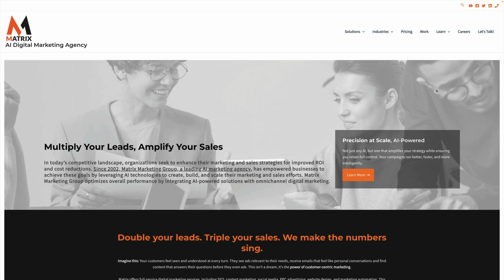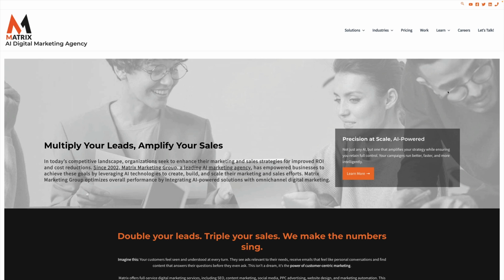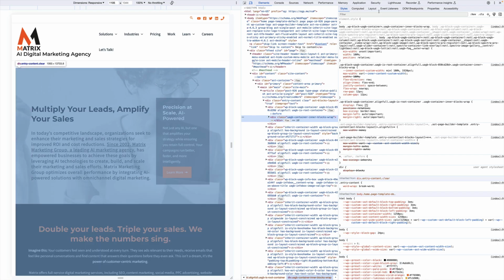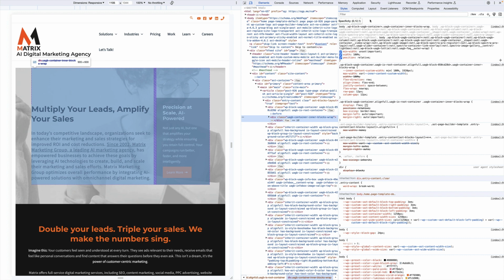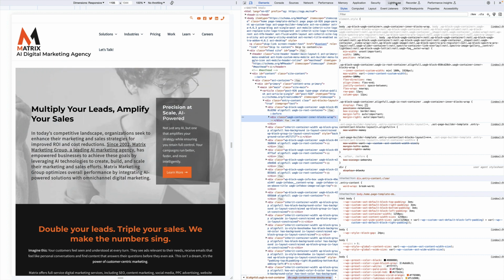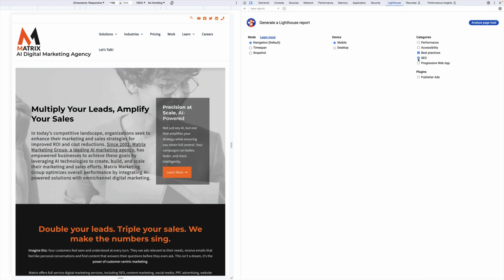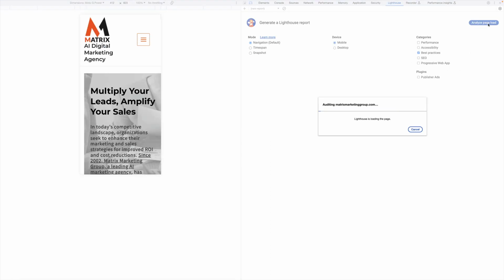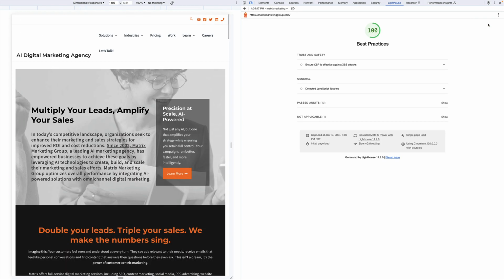AI Digital Marketing Agency - Matrix Marketing Group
Conquer SEO like a pro! Uncover hidden issues hindering your website's ranking with Lighthouse, Google's free SEO audit tool. Why struggle in the dark when you can pinpoint exactly where your best practices need a boost?

Lighthouse reveals the what, where, and how:

What: Identify specific SEO best practices you're missing, from mobile-friendliness to meta descriptions.

Where: pinpoint the culprit pages holding your rankings back.

How: Get actionable recommendations to fix those issues and skyrocket your SEO performance.

No more guessing. Take control of your SEO destiny with Lighthouse:

Get a clear, 0-100 score on your SEO performance.

Gain insider insights from Google's own SEO experts.

Fix issues with confidence, thanks to detailed explanations and step-by-step guides.

The Evolving Landscape of SEO: Trends, Technologies, and Challenges in 2024

As the digital world continues to morph, SEO remains a dynamic beast for marketers to tame. Keeping abreast of the latest trends, technologies, and challenges is crucial for staying relevant and competitive. This analysis dives into the current SEO landscape, providing insights to fuel your next blog series:

I. Rising Trends:
1. AI-Powered Content Creation: Tools like Jasper and Bard are revolutionizing content production, creating SEO-friendly copy at scale. However, concerns linger about content quality and authenticity. Case Study: Surfer SEO's AI-powered content optimization tool helped a blog increase organic traffic by 600% within 6 months.

2. Generative AI Integration: Google's Bard and LaMDA are blurring the lines between search results and content creation. Understanding how to optimize for AI-generated content will be key. Expert Opinion: Rand Fishkin of Moz predicts a future where "we optimize for both humans and AI, and the line between search and creation continues to blur."

3. Local SEO Explosion: With the rise of voice search and hyper-local intent, optimizing for local businesses is critical. Statistic: 97% of consumers search for local businesses online, and 56% visit a store within a day of searching.

4. Video Content Domination: Google loves video content, prioritizing it in search results. YouTube optimization and integrating video into website strategies are no longer optional. Statistic: Mobile video consumption constitutes 60% of all internet traffic.

5. E-E-A-T and Experience and Expertise Reign Supreme: Google's focus on Expertise, Authoritativeness, and Trustworthiness (E-E-A-T) emphasizes high-quality content and author credibility. Building backlinks from reputable sources and demonstrating expertise in your niche is paramount. Case Study:Increased organic traffic by 50% in 3 months by focusing on high-quality, E-E-A-T-relevant backlinks.

II. Emerging Technologies:
1. Voice Search Optimization: With voice assistants on the rise, understanding natural language queries and optimizing content for conversational tone is crucial. Statistic: 50% of US households now own a smart speaker.

2. Image and Visual Search Dominance: Google Lens and similar tools highlight the growing importance of optimizing images and visual content for search. Statistic: Visual search queries on Google have grown by 300% in the past year.

3. Semantic Search & Topic Clusters: Google's focus on understanding content context and related topics requires content organization around clusters of related keywords. Expert Opinion: Brian Dean of Backlinko emphasizes the importance of creating "pillar content" that serves as the central hub for related topic clusters.

III. Persistent Challenges:
1. Algorithmic Updates & Volatility: Google's frequent algorithm updates keep SEOs on their toes. Adaptability and data-driven analysis are key. Statistic: Google rolled out over 4,500 algorithm updates in 2023.

2. Measuring ROI & Proving Value: Demonstrating the return on investment for SEO efforts can be tricky. Focus on metrics like organic traffic, conversions, and brand awareness. Case Study: Ahrefs increased organic traffic by 1,000% in 18 months by tracking and analyzing key SEO metrics.

3. Content Saturation and competition: Standing out in an ocean of content is harder than ever. High-quality, unique, and targeted content creation is essential. Statistic: Over 4.4 million blog posts are published daily worldwide.

This analysis provides a springboard for your blog series, equipping you with insights, statistics, and case studies to delve deeper into specific trends, technologies, and challenges facing the SEO landscape in 2024.
Stop wondering and start winning. Test your SEO best practices with Lighthouse today!

Free SEO audit, Google SEO tool, improved SEO ranking, website optimization, lighthouse reports.